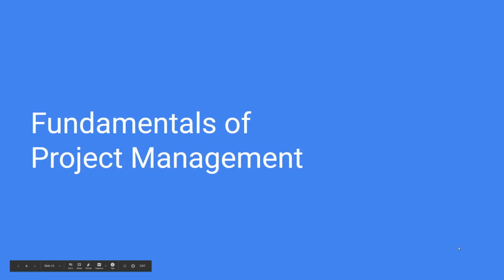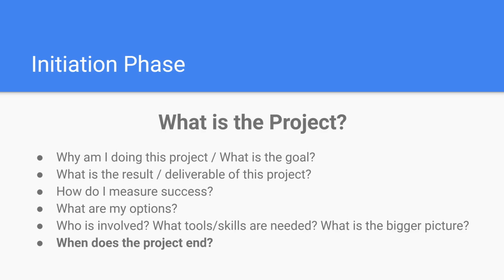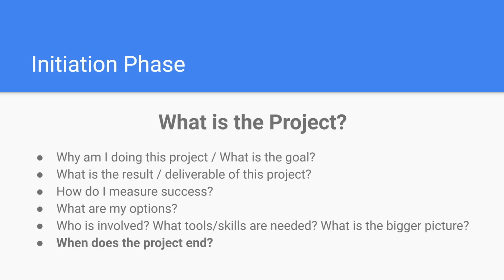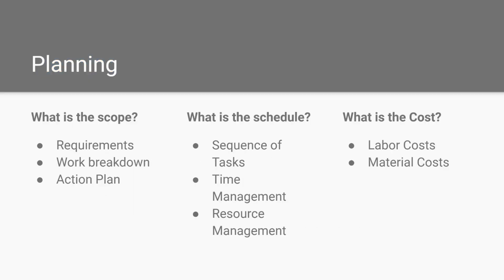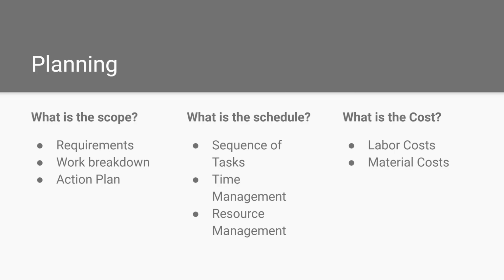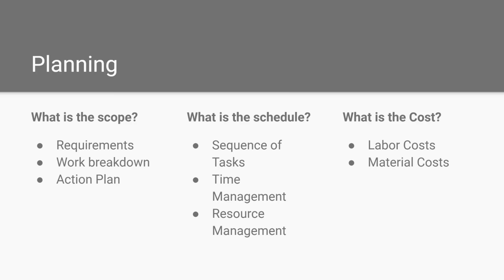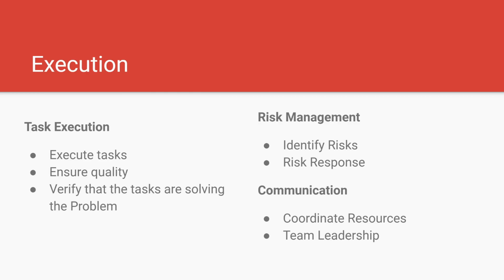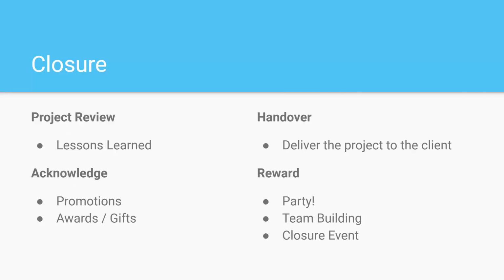Lesson 0 - Project Managment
A quick introduction to basic Project Managment